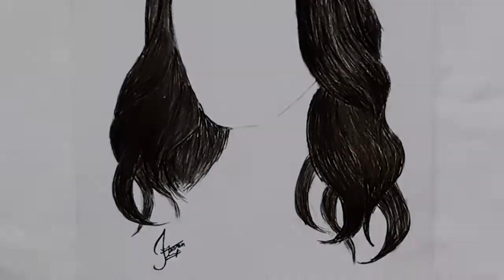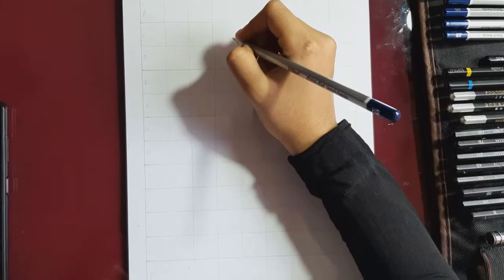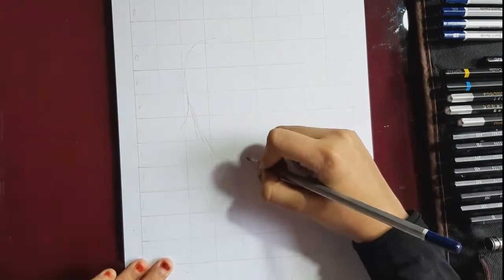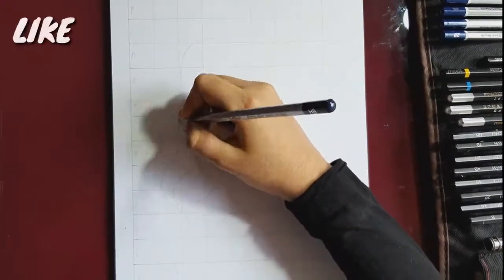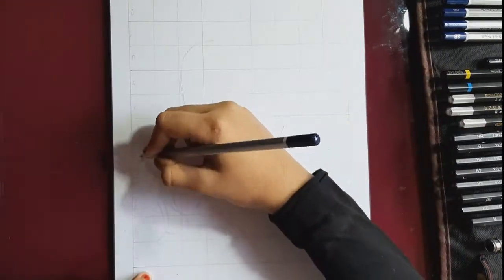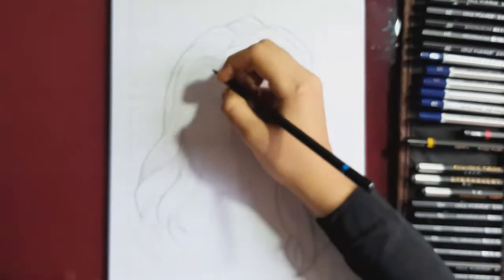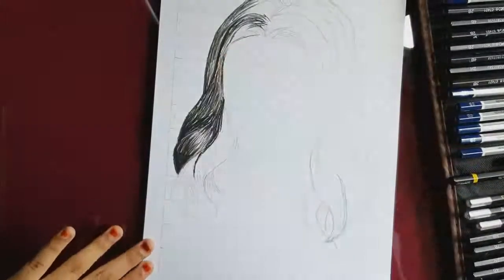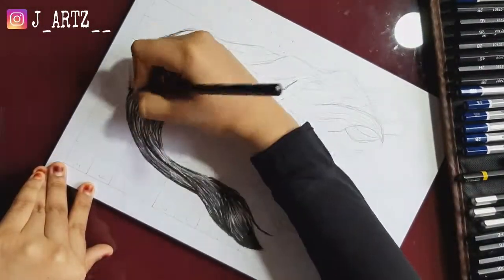How to draw Girl's hair | Step by Step | J ARTZ DRAWINGS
FOLLOW AND SUPPORT ON INSTAGRAM (DM FOR PAID WORKS) 👇🏻

MY PENCIL 👇🏻

MY CAMERA 👇🏻

 MY TRIPOD 👇🏻